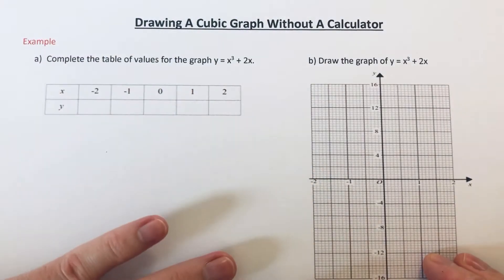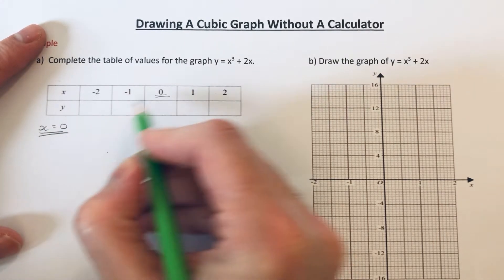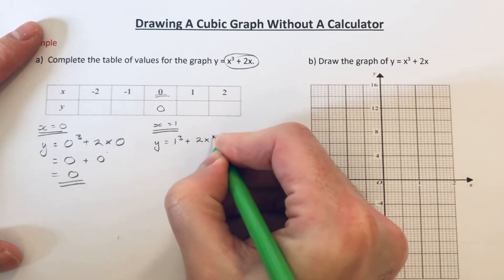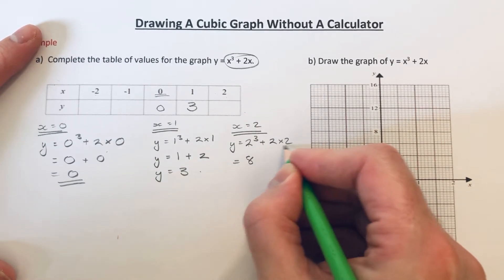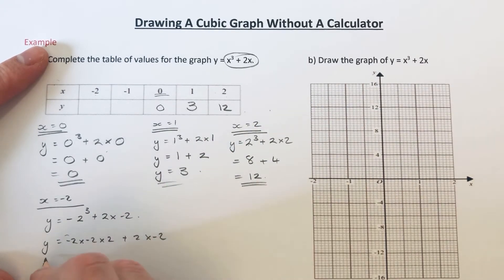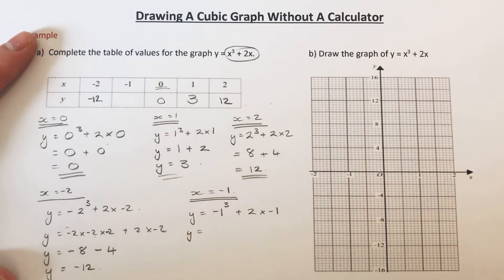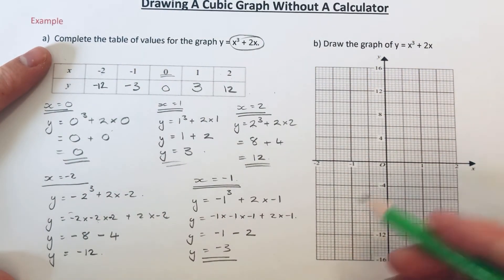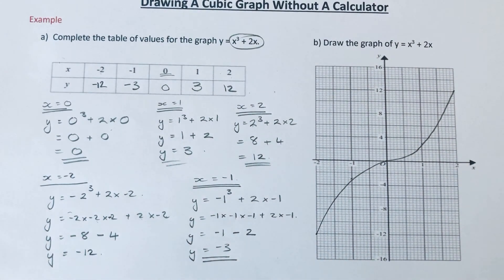How To Draw A Cubic Graph Without Using A Calculator Example Draw y=x^3+2x from x=-2 to x=-2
In this video you will be shown how to draw a cubic graph. A cubic graph is one where the highest power of x is x^3 in the equation.

In the example given you are asked to draw the graph of y=x^3+2x from x=-2 to x=2. First draw out a table of values from x=-2 to x=2. All you need to do now us work out the y coordinates. Do this by substituting the x coordinates into the equation. It’s probably best to start with the positive x values first as the negative ones will be more difficult to calculate.

For example, to find the y coordinate at x=2, substitute this into the equation to give y=12, since 2^3+2x2=8+4=12. Once all the y coordinates have been found, plot the points on the coordinate grid and draw a smooth curve without a ruler.